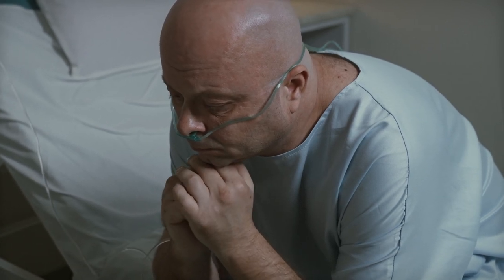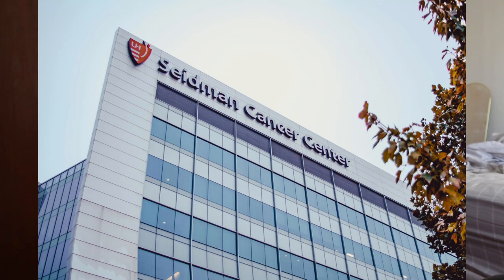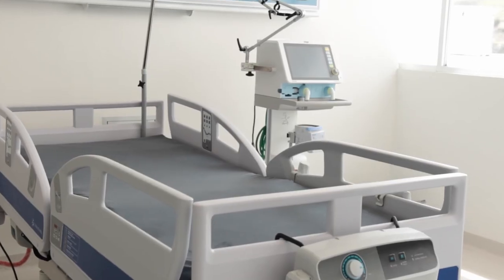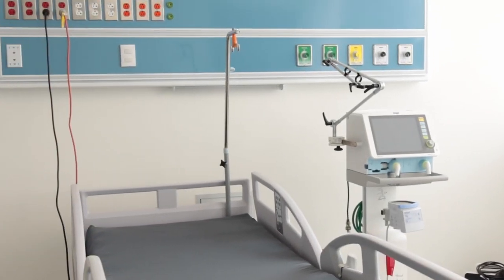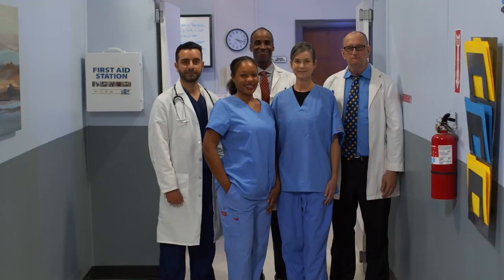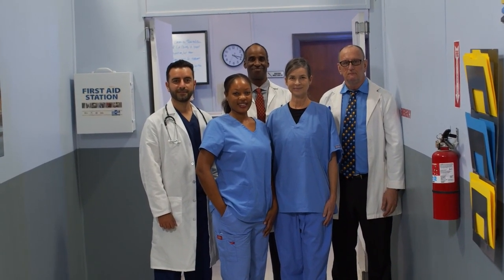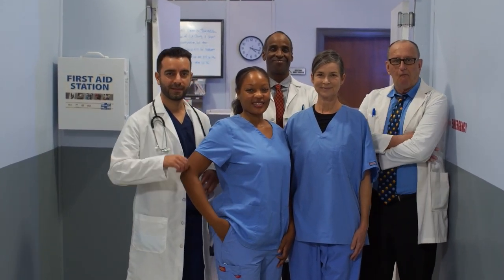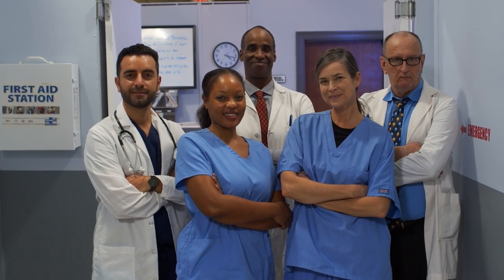The Incredible Iron Lung: Learn How This Amazing Device Saves Lives!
00:00 intro
01:03 machine
02:00 different types
02:51 people in iron lungs